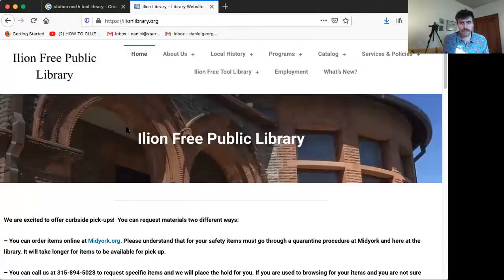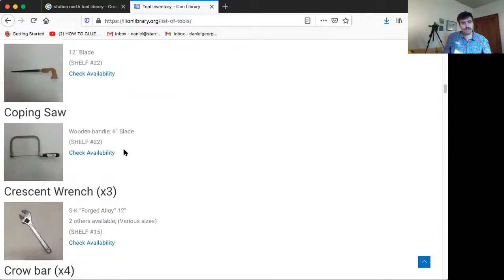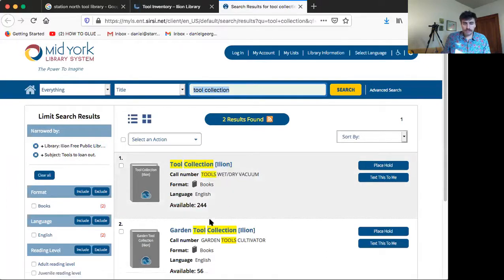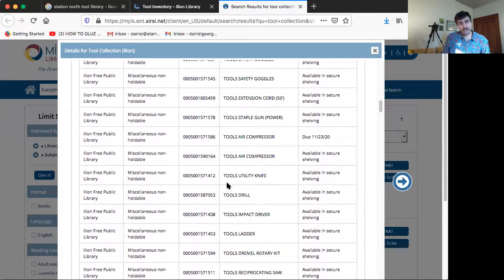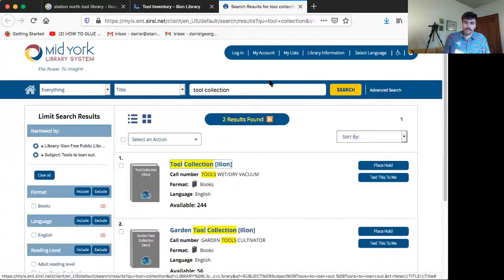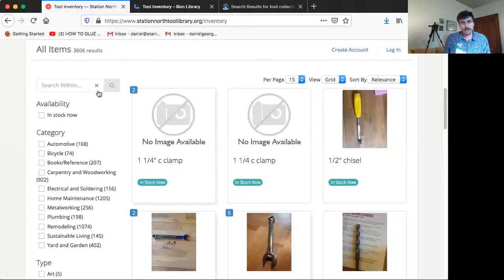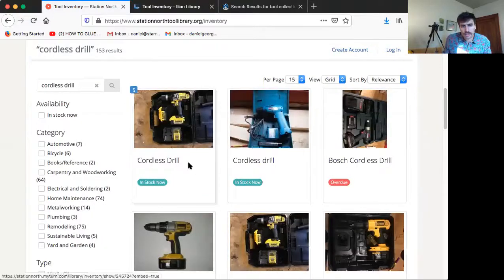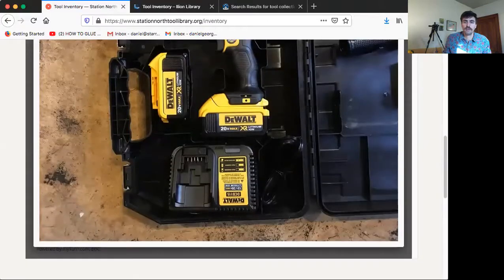Tool Libraries: How do you catalog a power drill?